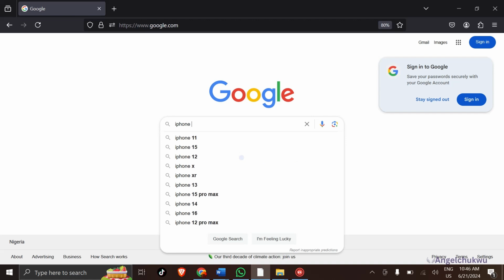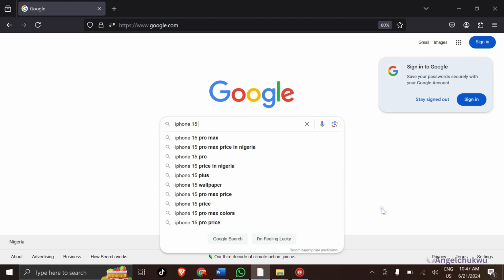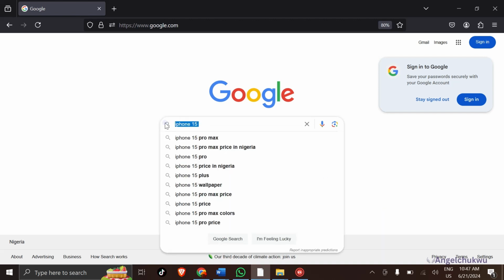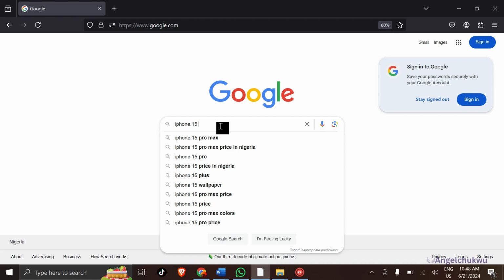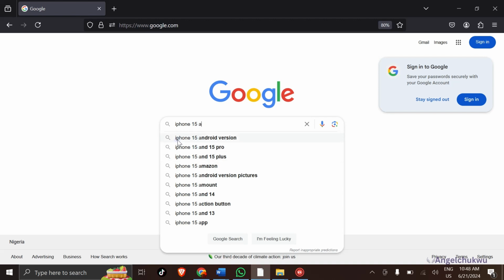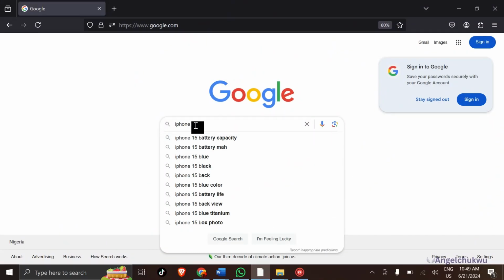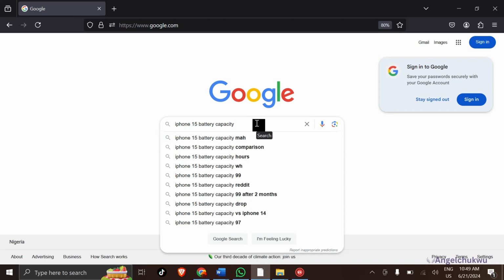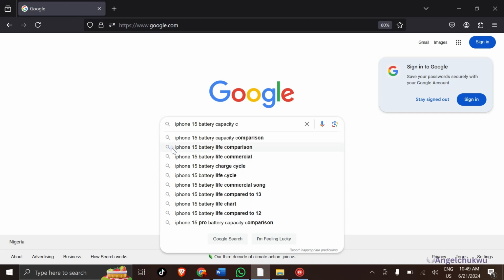How to Use Google Suggest for Long-Tail Keyword Research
Using Google Suggest for long-tail keyword research is a quick and easy way to find keywords that can help you rank better and attract more traffic. It’s a method I personally love because it’s so straightforward and effective. Plus, it’s based on actual user behavior, which means you’re getting keywords that real people are searching for.